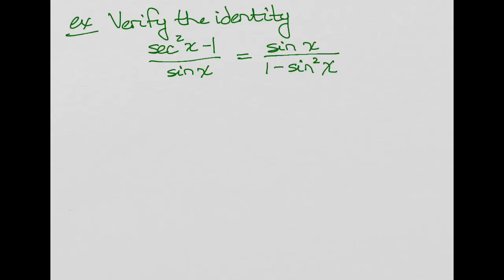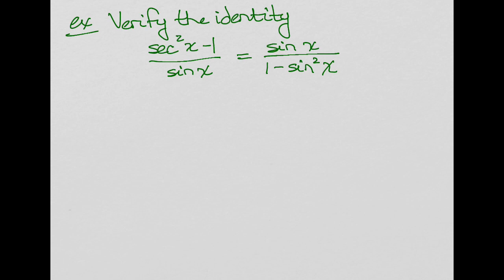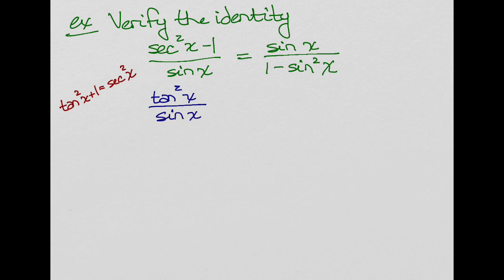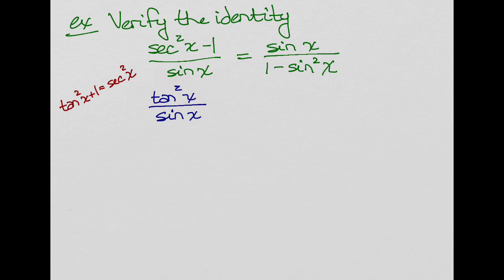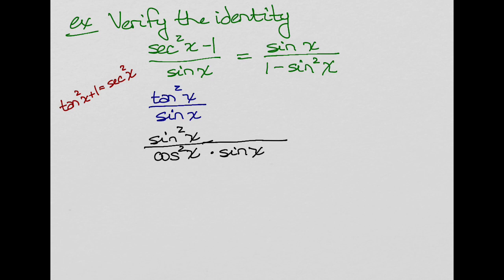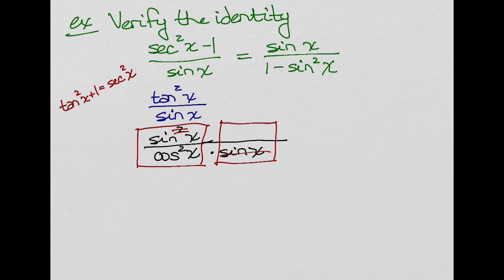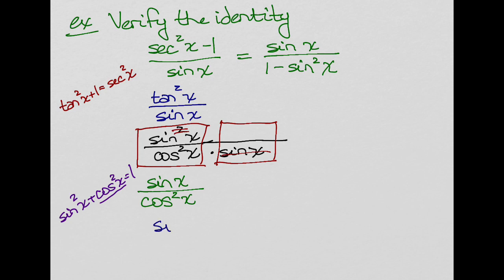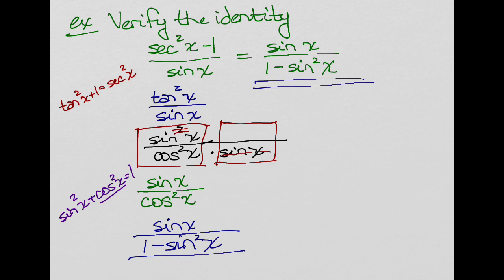Trig identity ex. 3